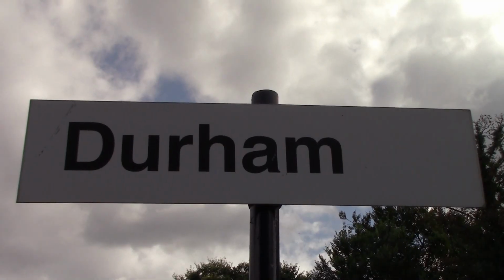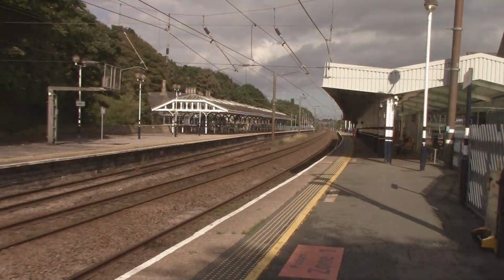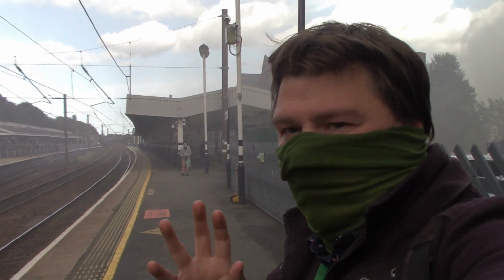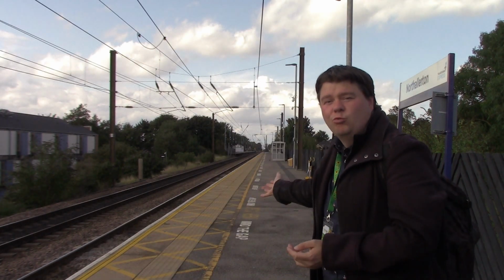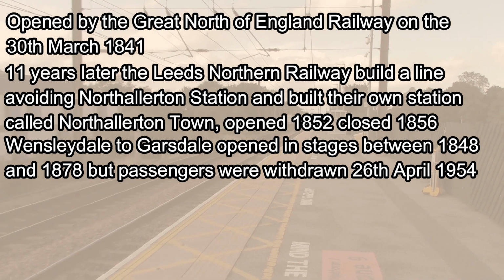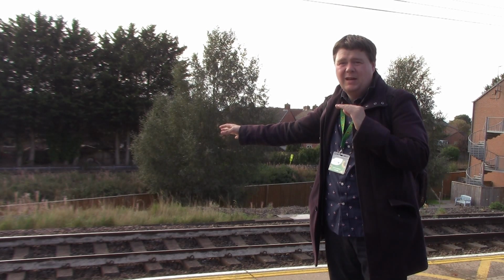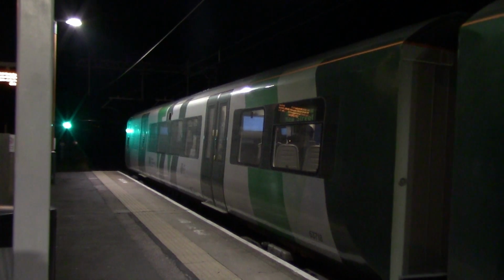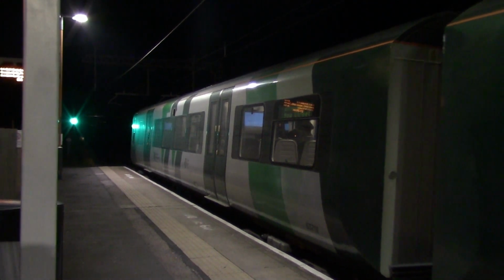Sim0nTrains visit his Favourite Railway Station!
A journey down the East Coast Main Line to visit two Railway Stations but one of them is Sim0nTrains's favourite Railway Station as he does get ask a lot. 'what is your favourite Railway Station?'

Video involves riding the East Coast Main Line on the LNER Azumas before heading back home to Rugeley, please come on board as this adventure is a bit bizarre to be honest.

YouTube channel Membership (click join on the screen)

CHANNEL MEMBERS
TicoSprinter
Thornaby 37
barrowc